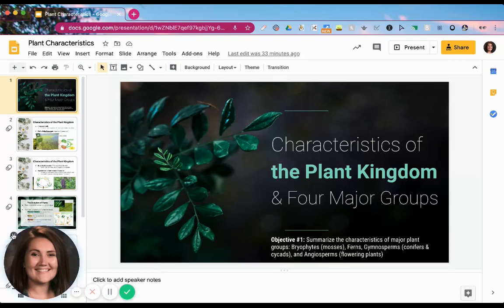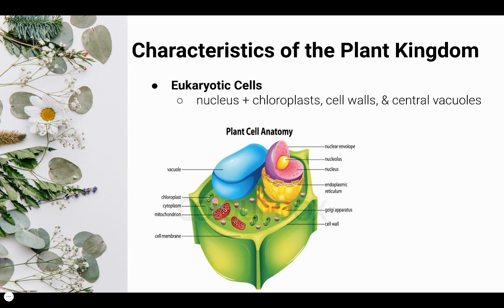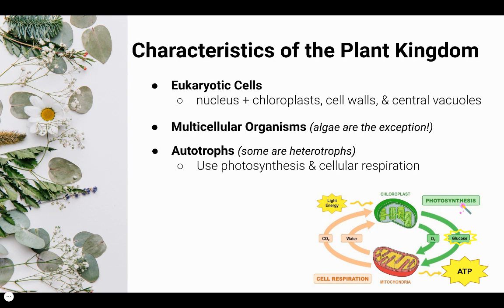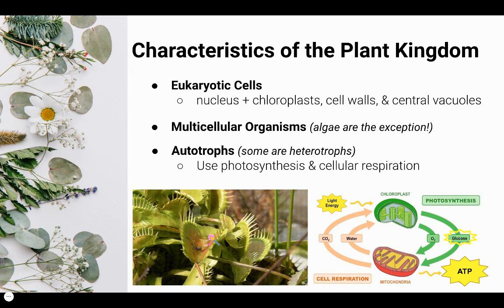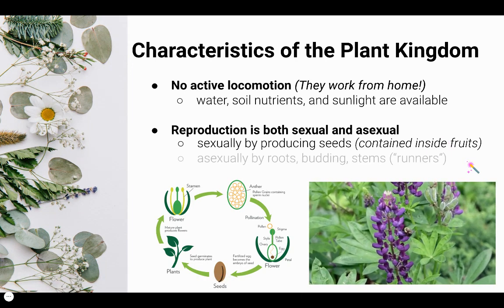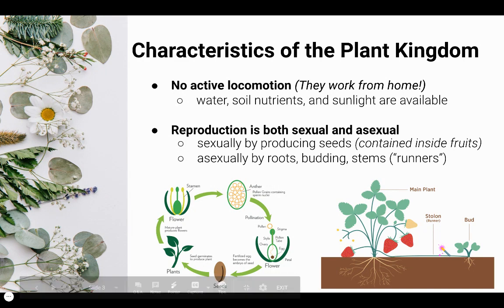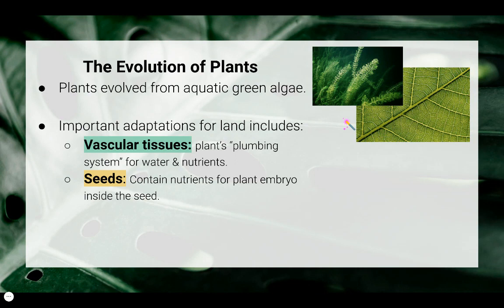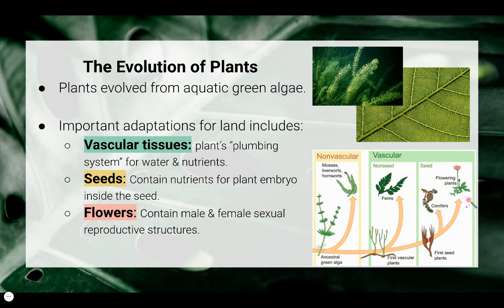Plant Characteristics (Part 1)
Objective #1: Summarize the characteristics of major plant groups: Bryophytes (mosses), Ferns, Gymnosperms (conifers & cycads), and Angiosperms (flowering plants)